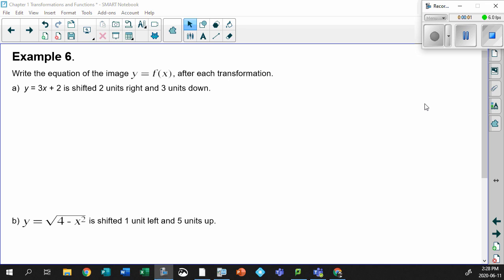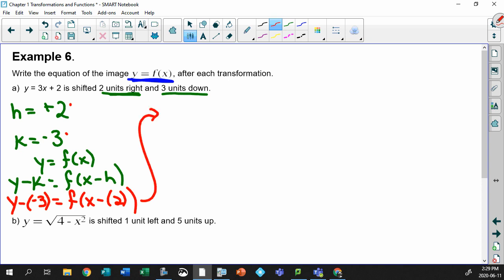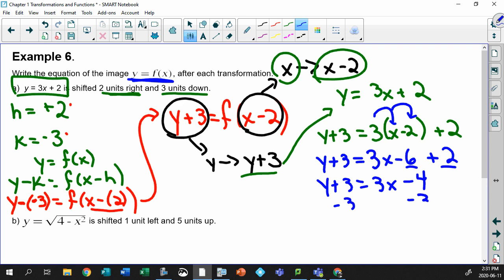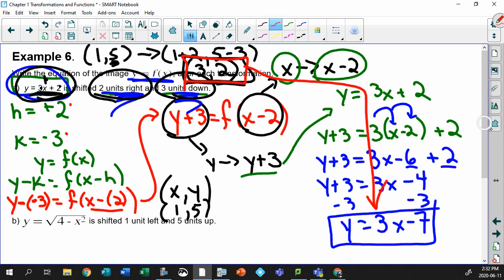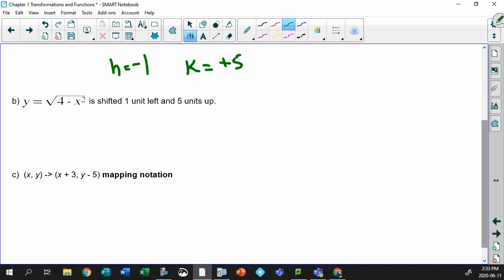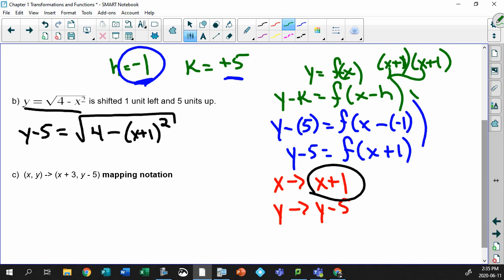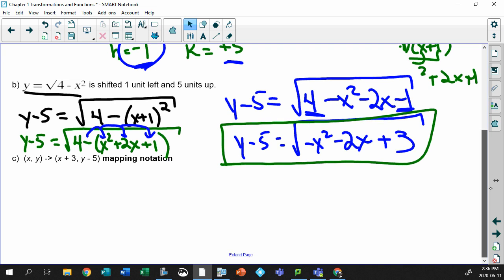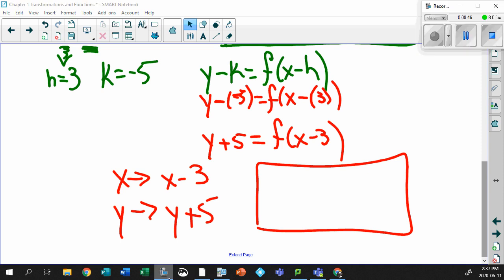Unit 1 1 7 Horizontal and Vertical Translations Examples